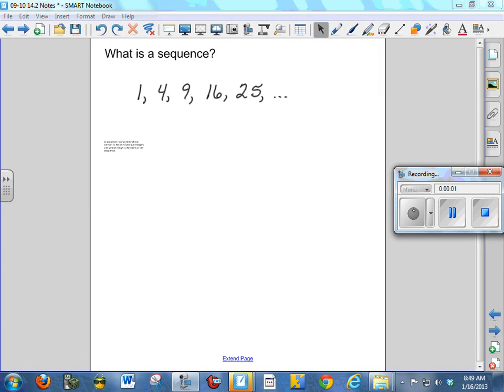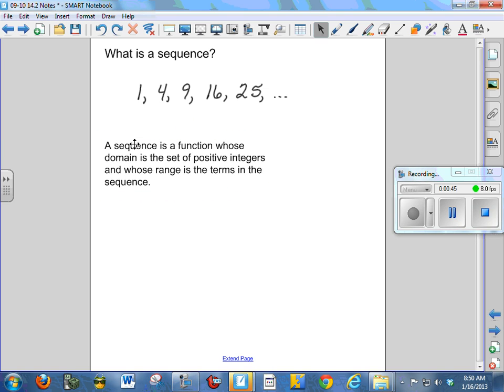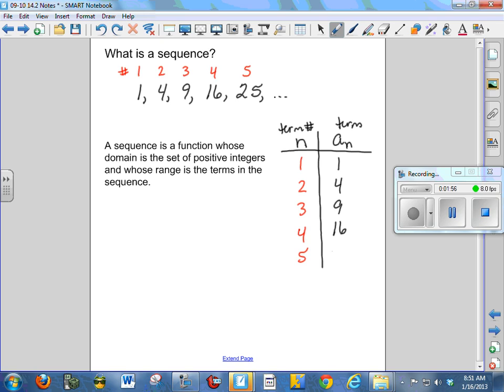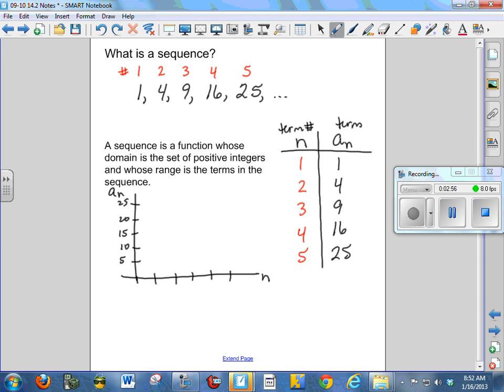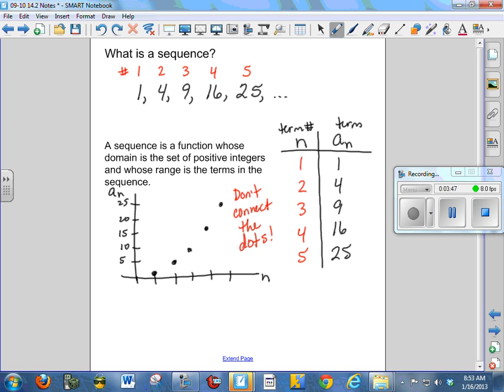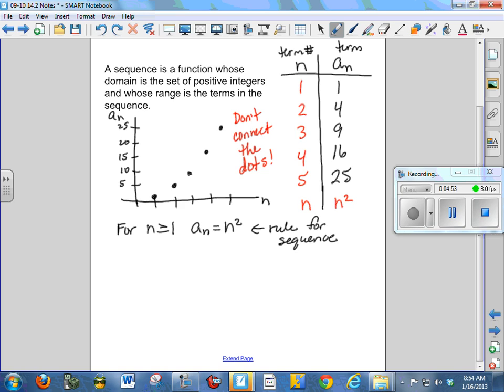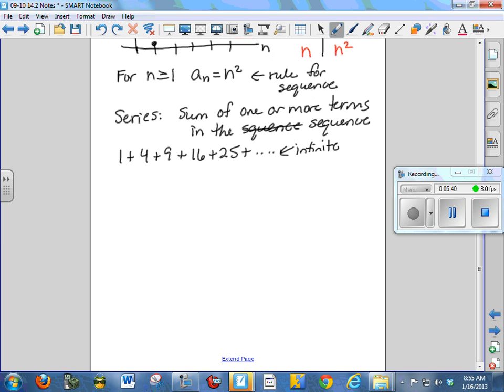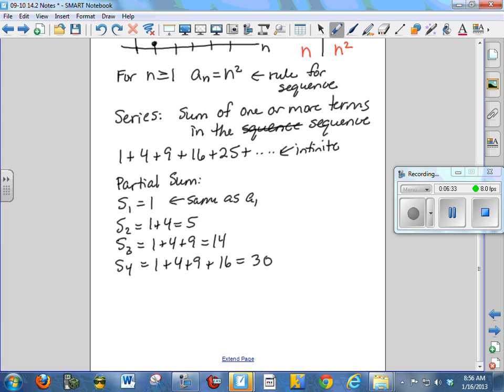Intro to Sequences Series